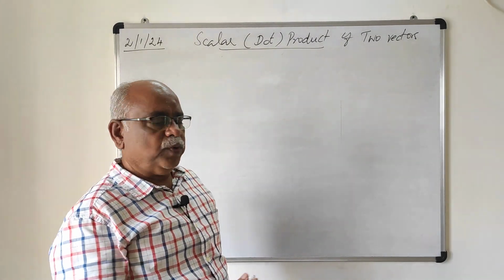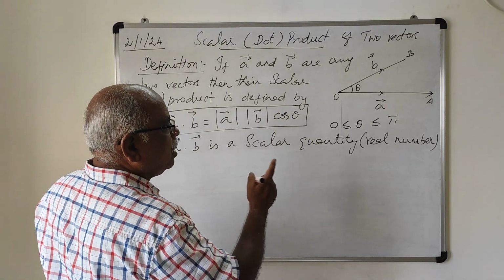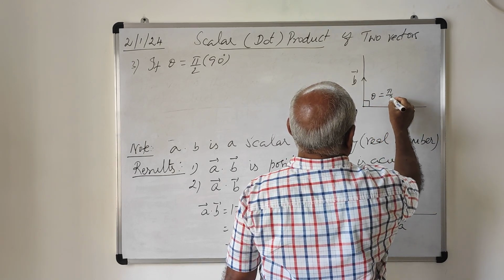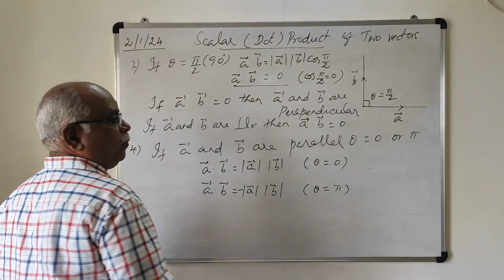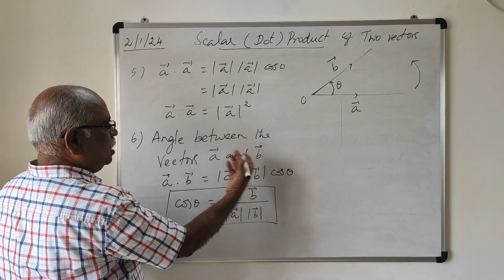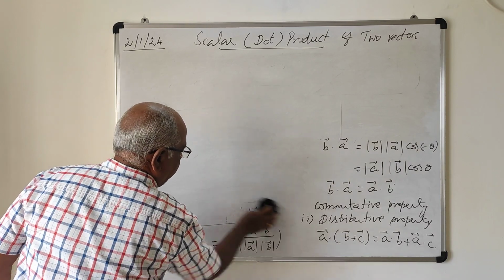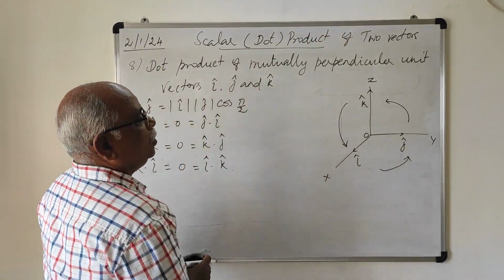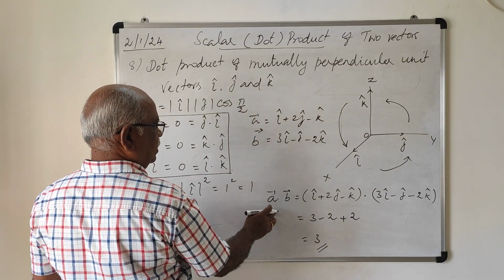XII Maths-CBSE V8. Scalar product or Dot product of any two vectors.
In this video Scalar product or Dot product of any two vectors is defined.Properties of scalar product are also explained.